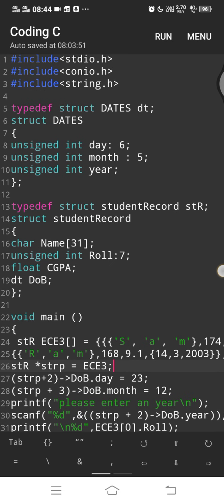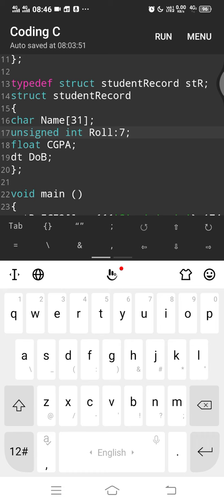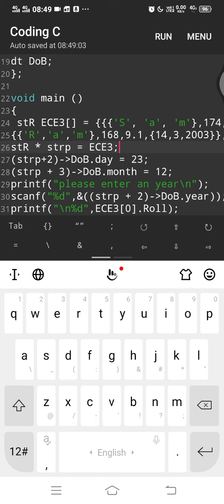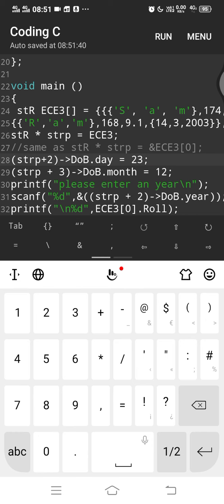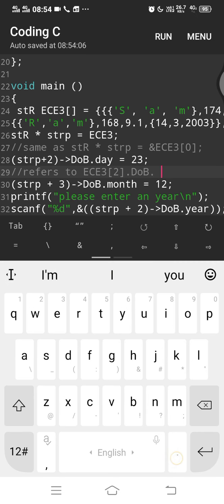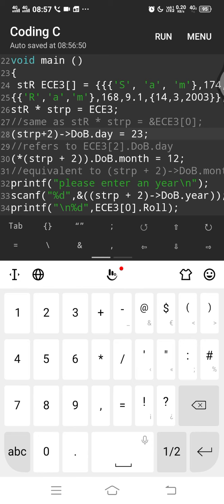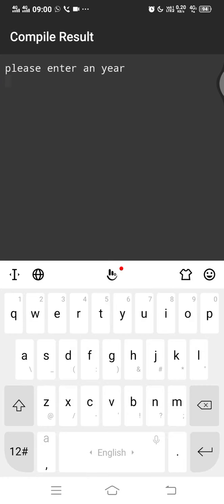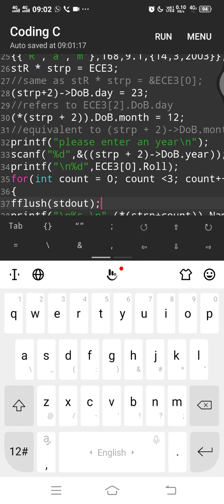pointers to structures